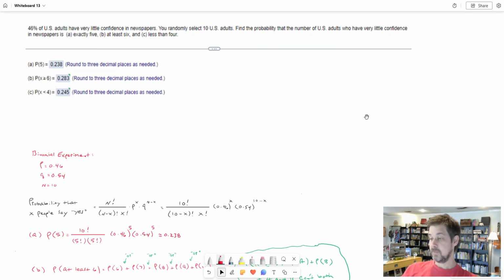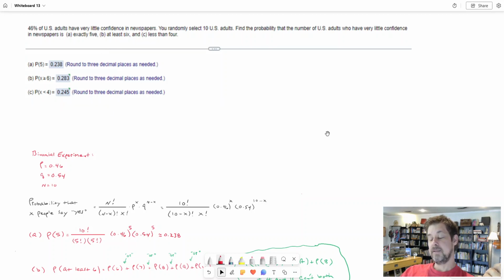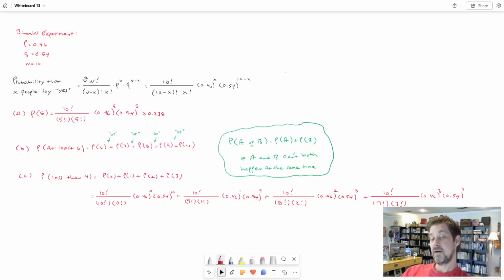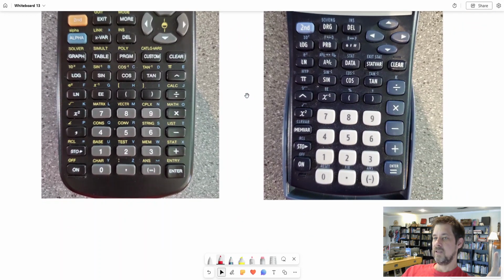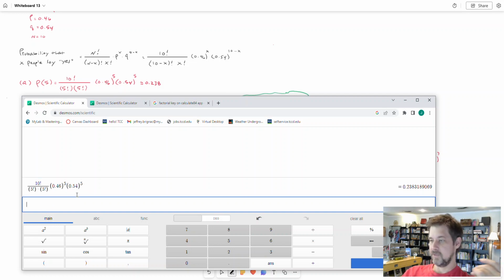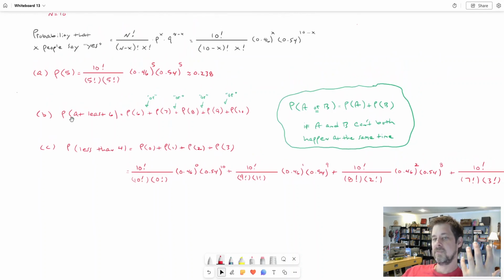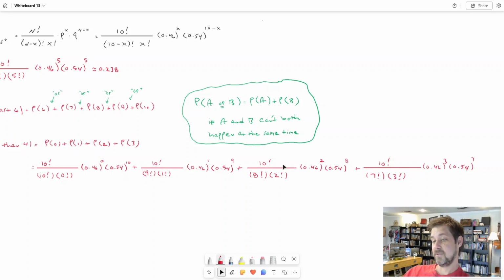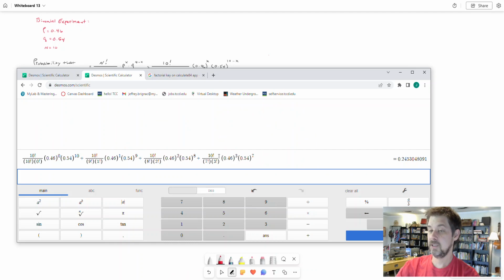binomial calculations with a graphing or online calculator